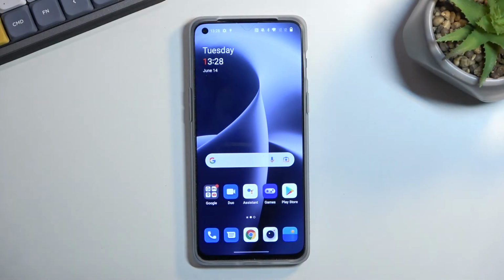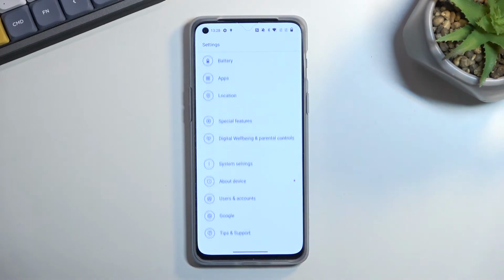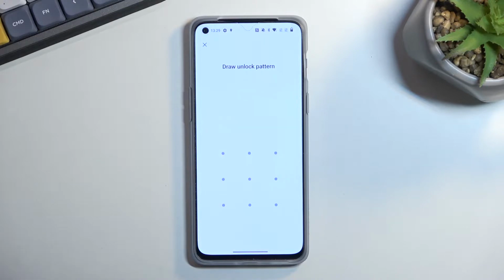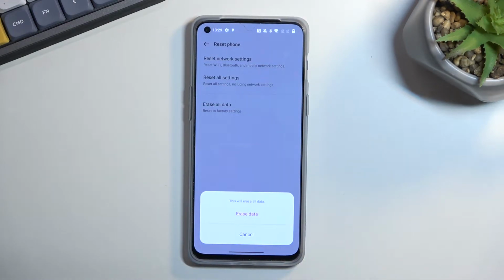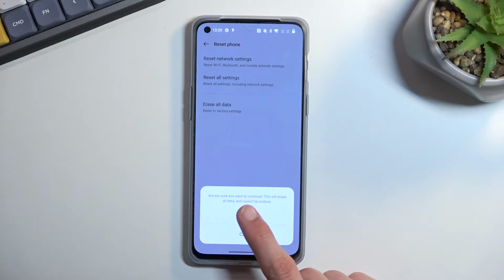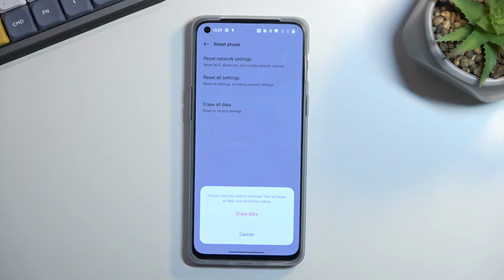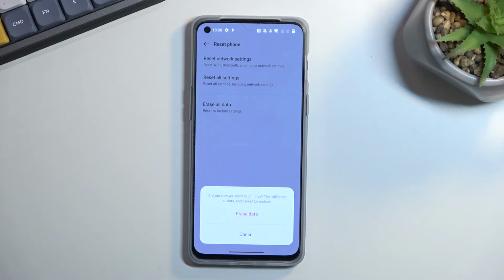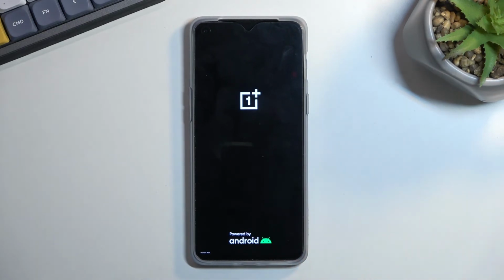How to Factory Reset the OnePlus Nord 2T Device Through Settings - Hard Reset - Master Reset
Learn more about the OnePlus Nord 2T:
Factory reset, or as it is also sometimes referred to as hard reset or master reset, is the process designed for removing all data, files, and user preferences on your OnePlus Nord 2T smartphone and generally returning it to the factory default state. Thereby, if you would like to learn how to hard reset the OnePlus Nord 2T mobile device through settings and restore the default values for all the phone preferences, we gladly encourage you to watch this video. Please enjoy!

How to hard reset the OnePlus Nord 2T via settings on the OnePlus Nord 2T? How to master reset the OnePlus Nord 2T? How to erase all data from the OnePlus Nord 2T? How to restore factory default settings and preferences on the OnePlus Nord 2T? How to remove all files from the OnePlus Nord 2T? How to reset the OnePlus Nord 2T device to the factory defaults?